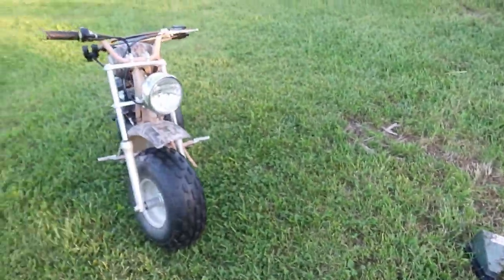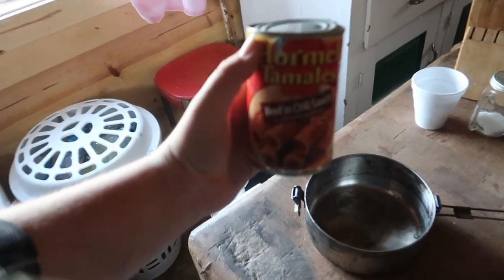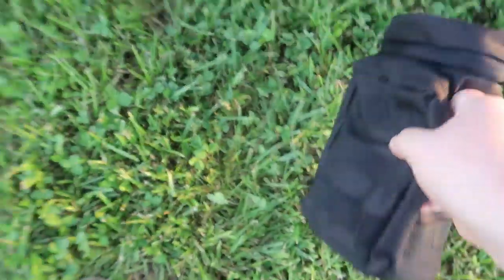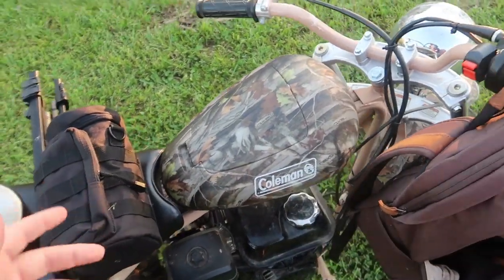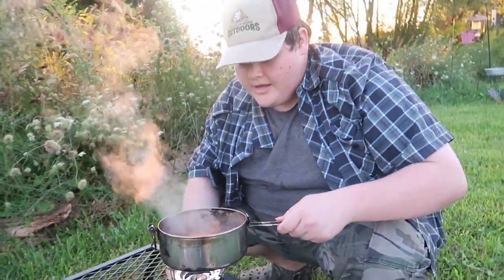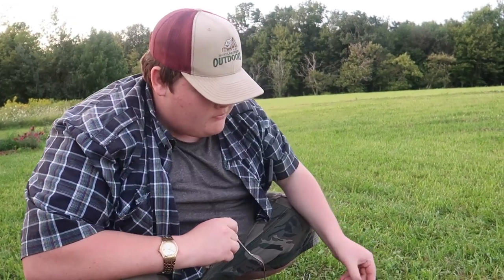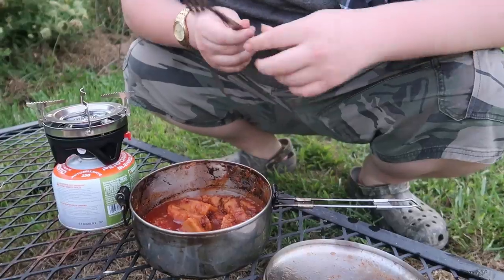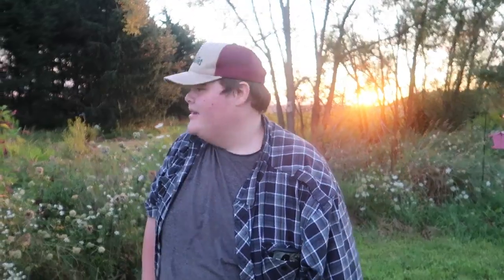PineGrove Cookin Thursdays EP #31 (Hormel Tamales In A Can On Camping Stove)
Send Fan Mail To Here - 282 Conneautville PA 16406